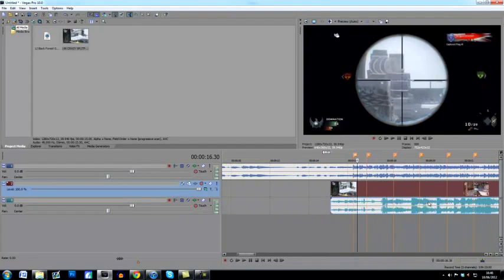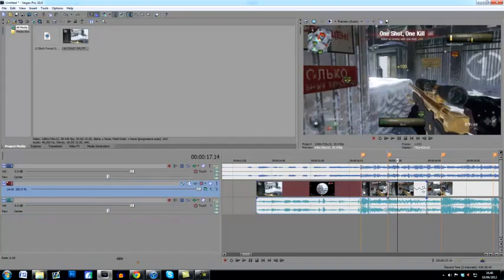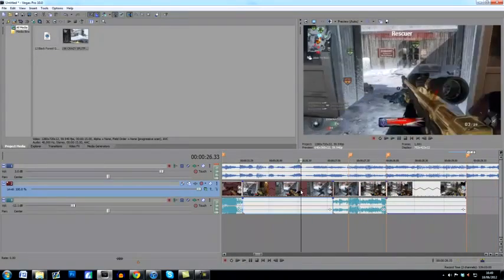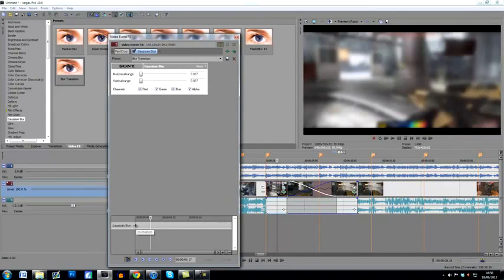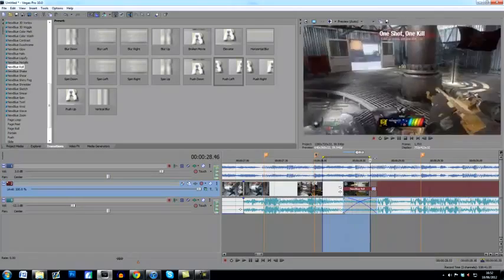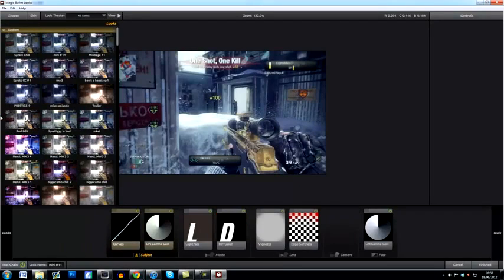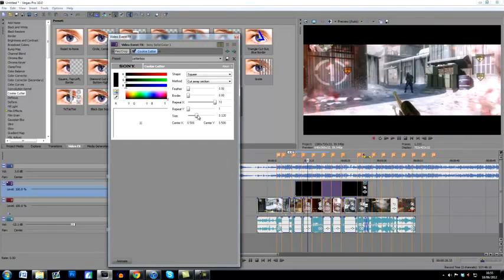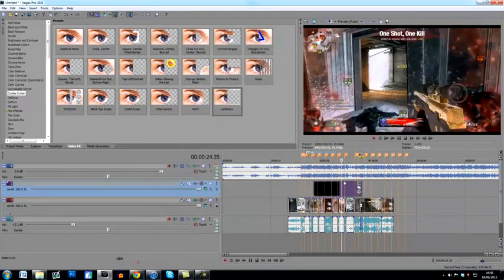Editing Tips Render Settings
Other editors may edit differently, but this is how I edit and a lot of you guys wanted to see this so enjoy, and I hope it helps :D
Let me know if you have any questions, I'll reply to as many as I can.